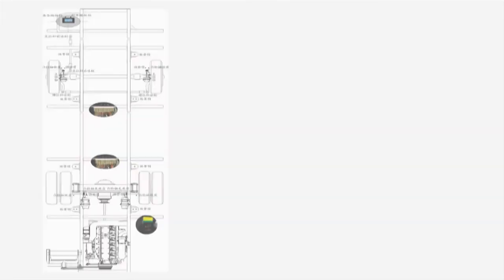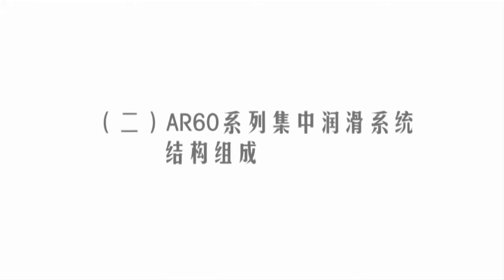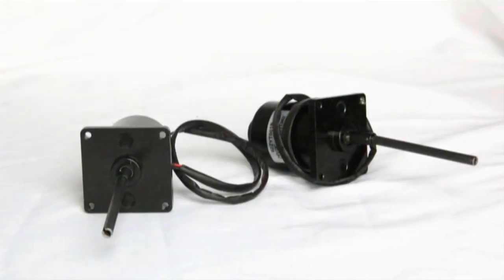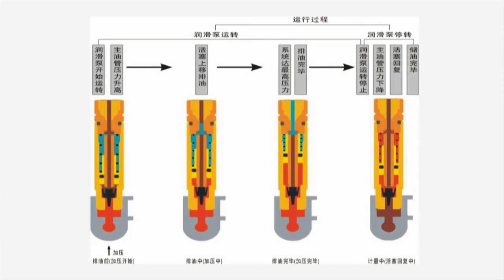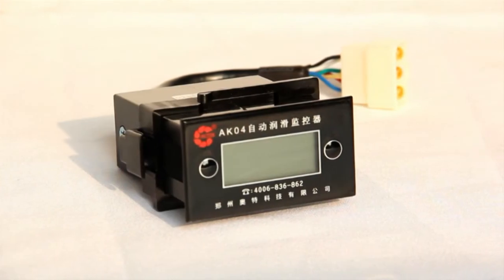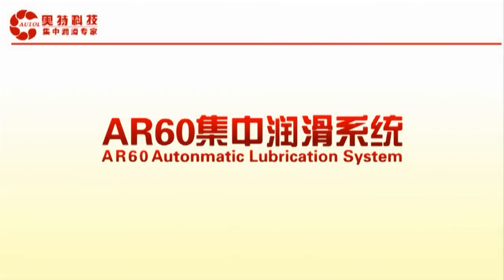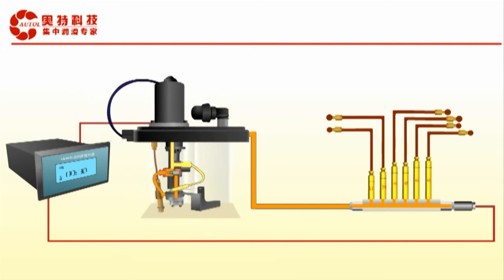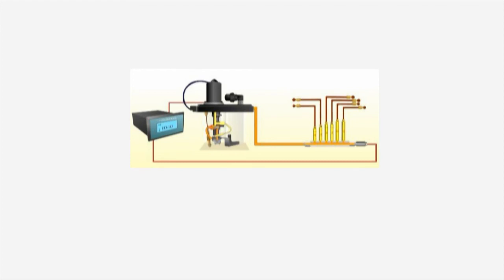AR60 grease pump for commercial vehicle,automatic greasing system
To provide lubrication solution for varied cars and buses. Autol can design suitable lubrication solution for each customer’s specific needs.Compared to manual lubrication, centralized lubrication system is enclosed, which avoids grease leaking and the abrasion of friction pairs.
AR60 greasing pump is made up of motor, gear pump, overflow valve, unloading valve and transparent reservoir. The lubrication pump is semi-closed. Pump housing fastened to reservoir cap is easy to open and close. AR60 gear pump solve the problem of grease precipitation & deterioration at the bottom of the pump.